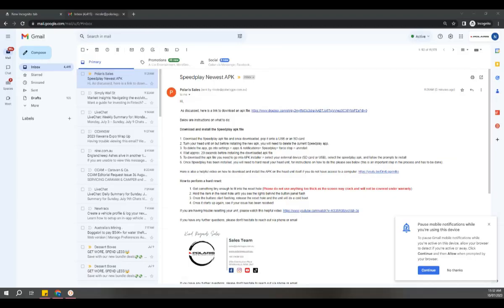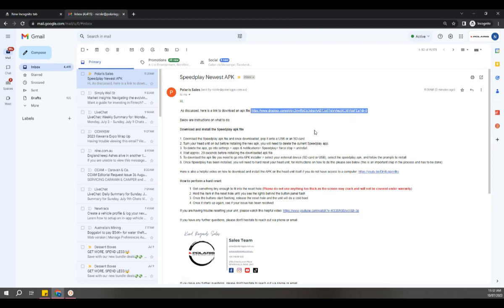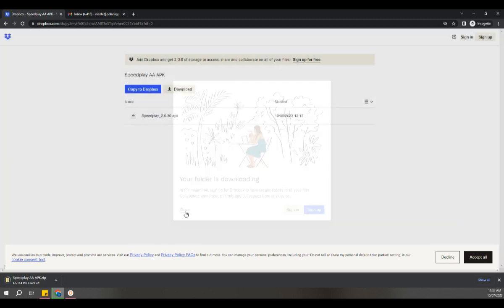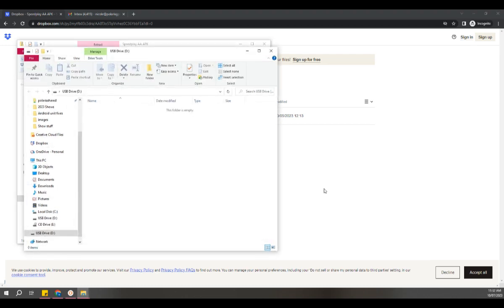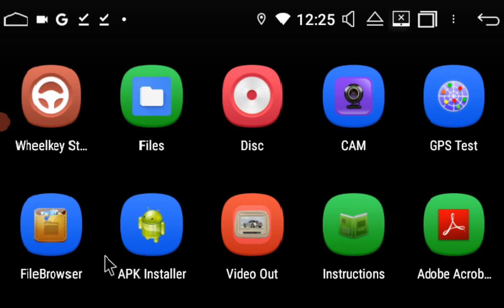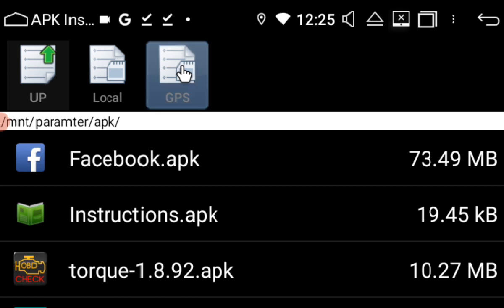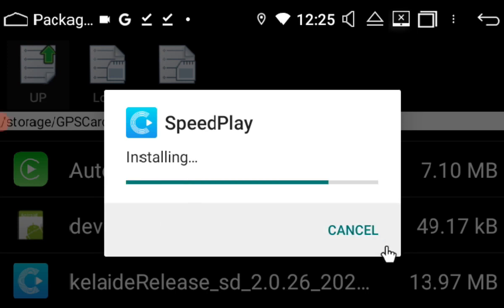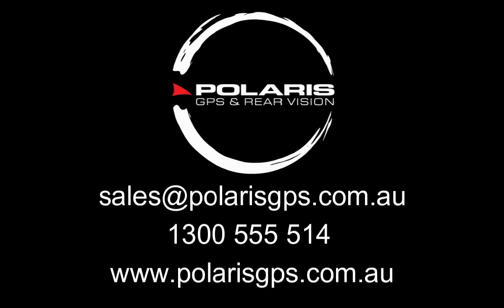How to download and update the Speedplay app on a Polaris head unit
This version of our video shows you how to download the apk file on your computer and how to install the update on your head unit.